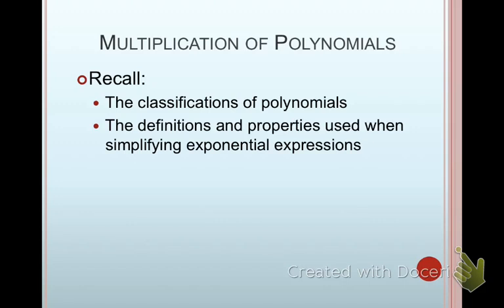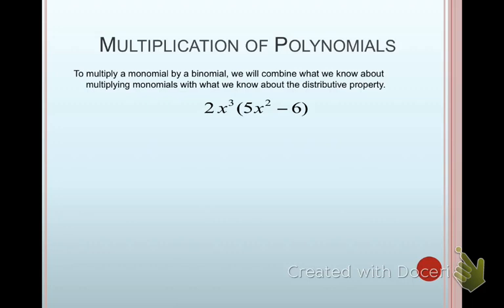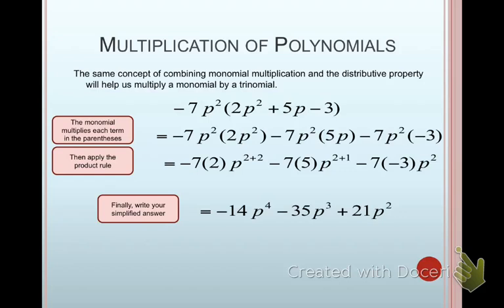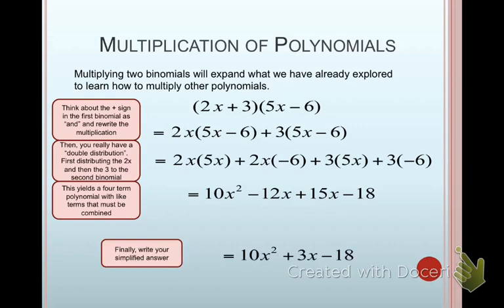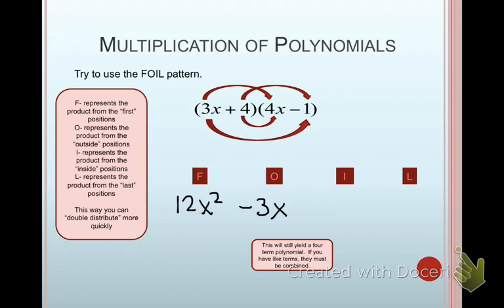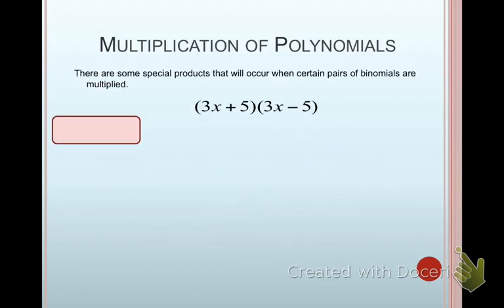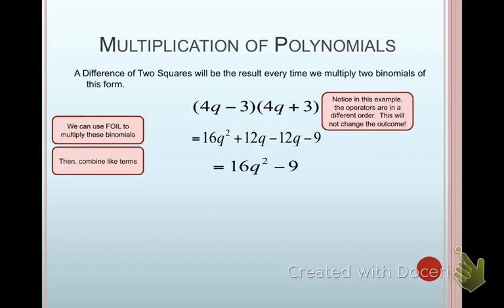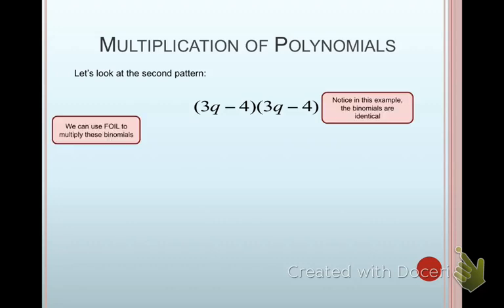mult/div of polynomials part 1